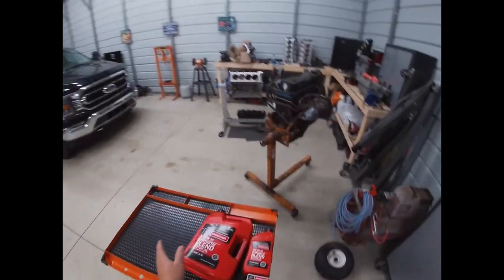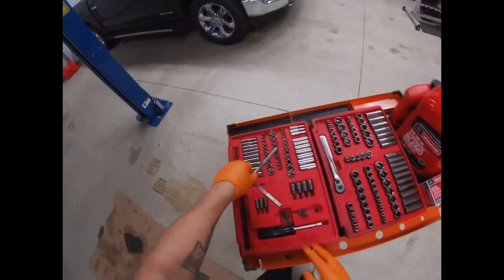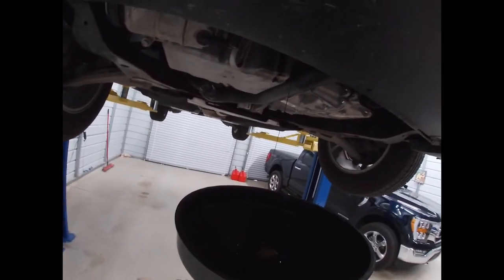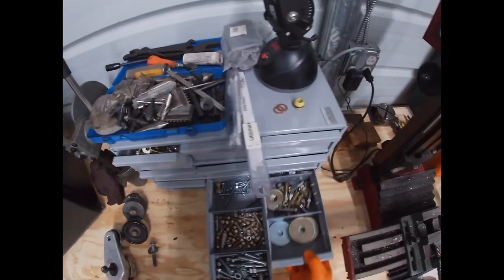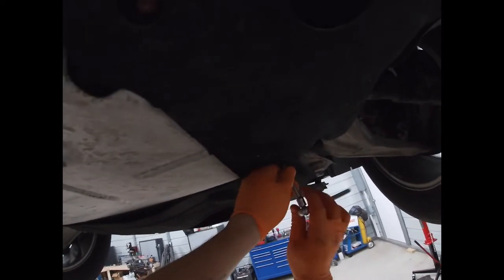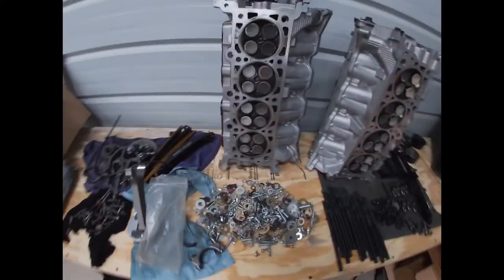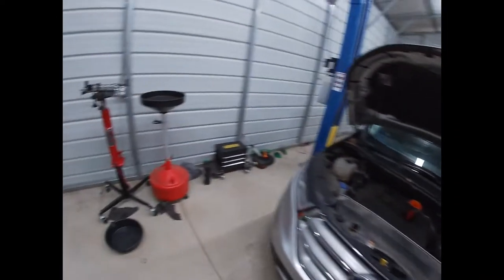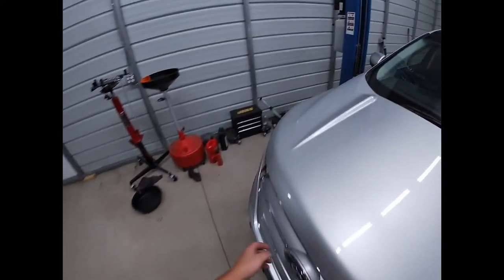2018 Ford Edge oil change (detailed)